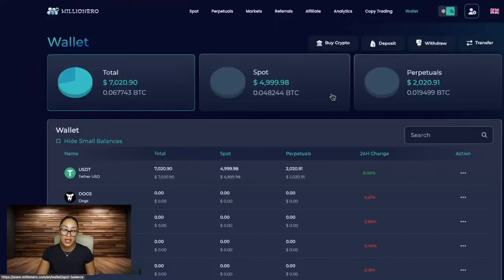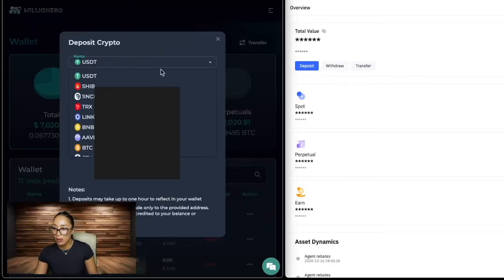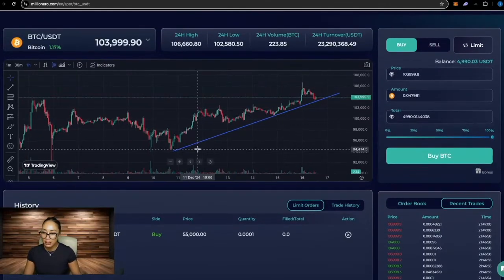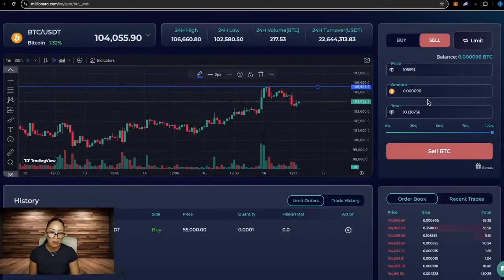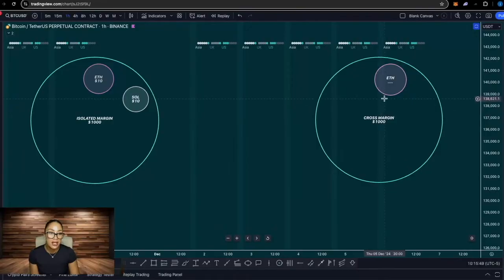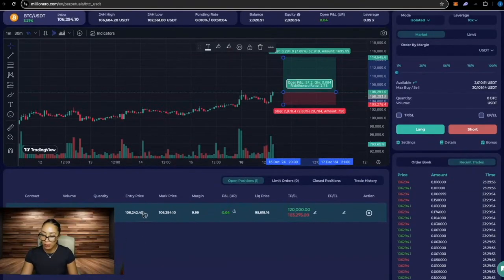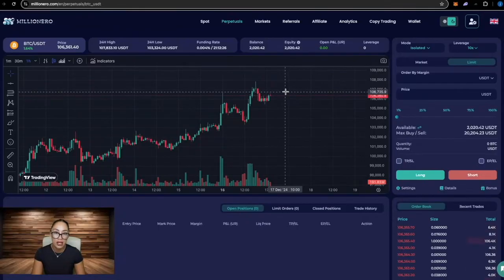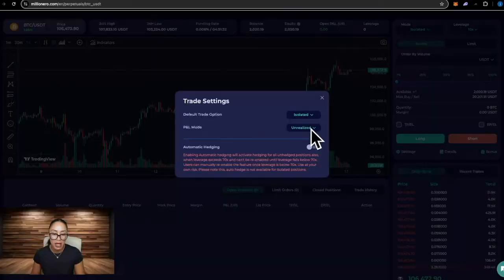Master Spot & Futures Trading on Millionero Beginner Friendly Tutorial